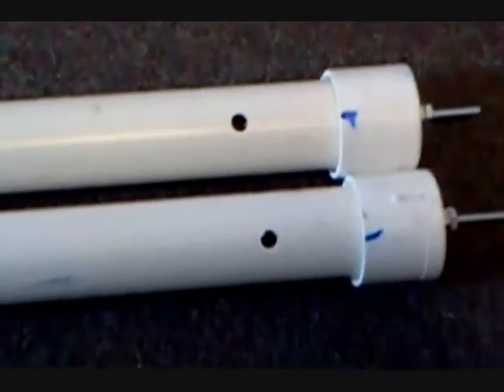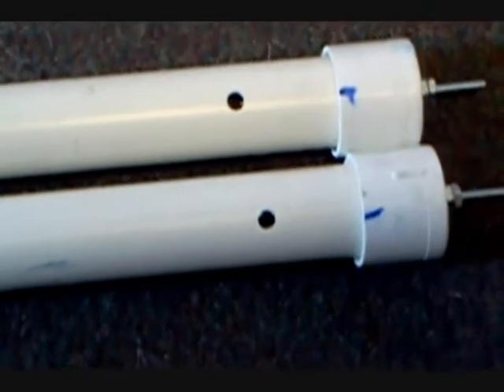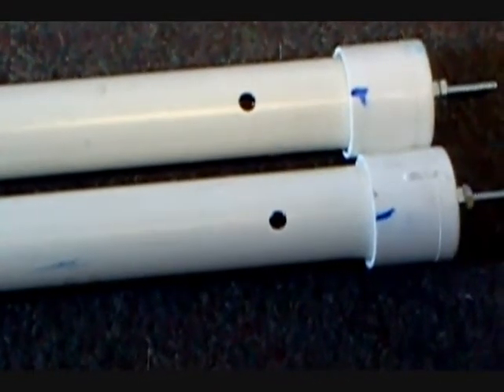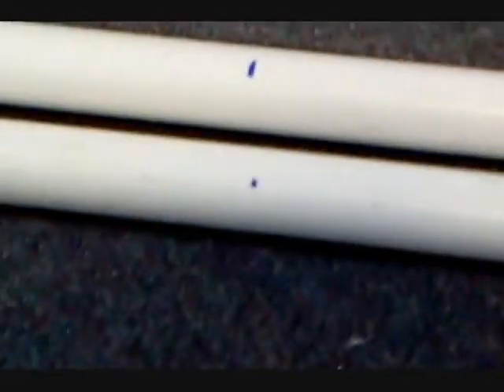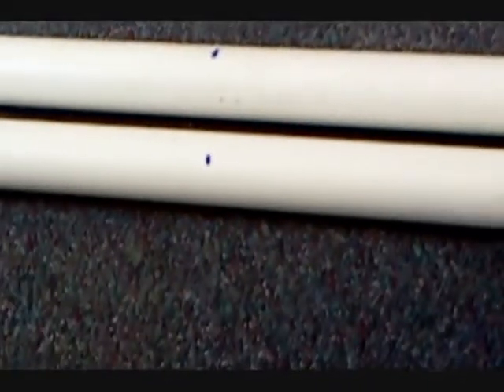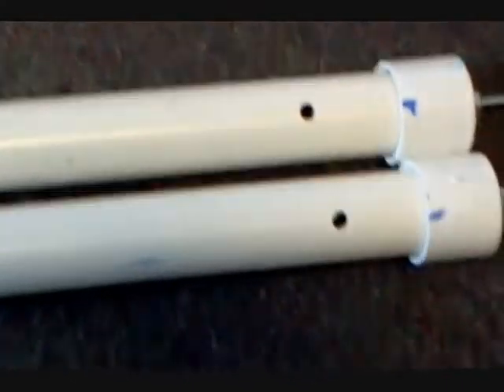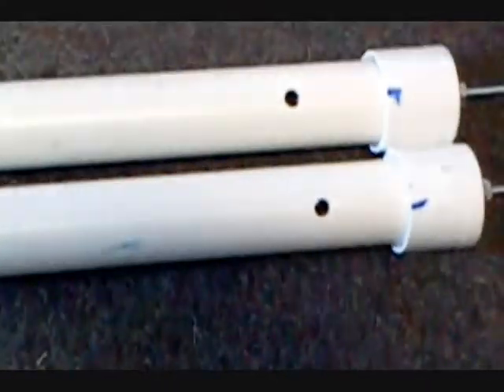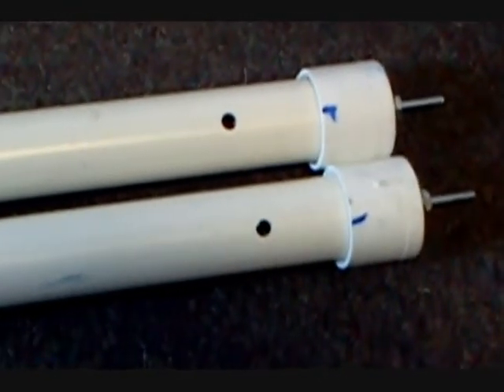Tent Poles DIY by AA1PR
Tent Poles DIY